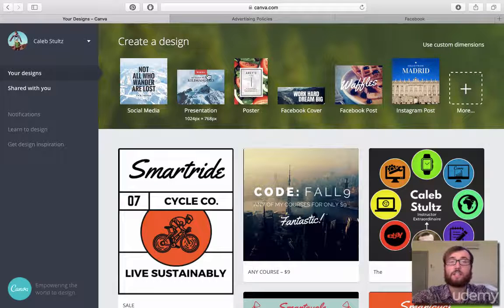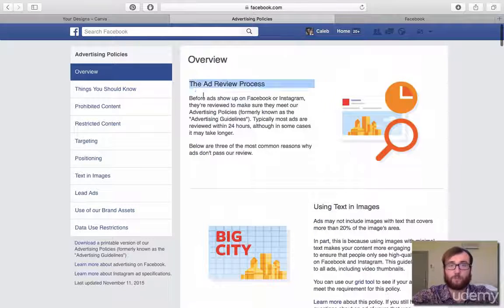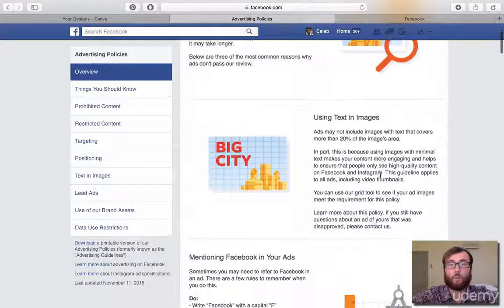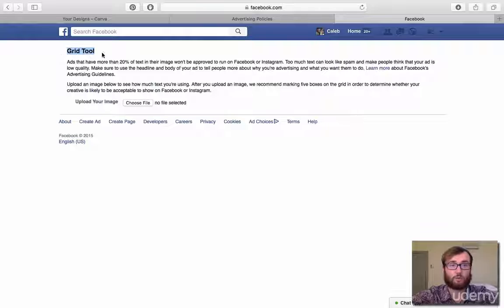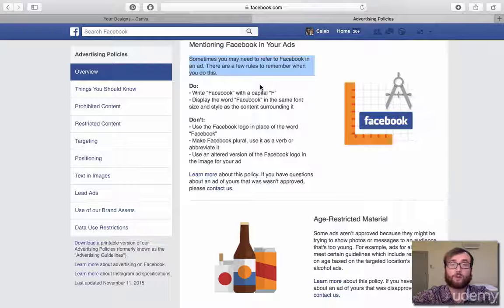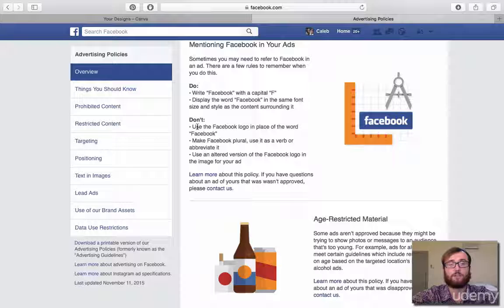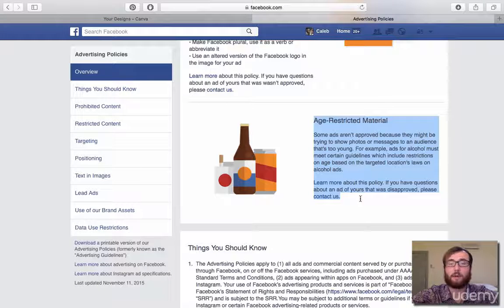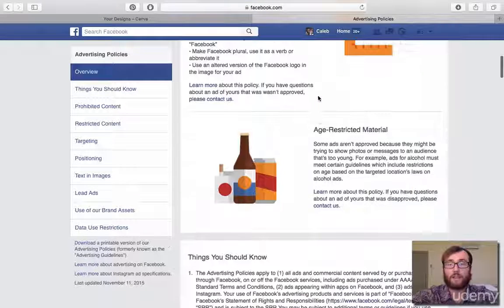Bài 10 Hướng dẫn thiết kế ấn phẩm quảng cáo trên Facebook